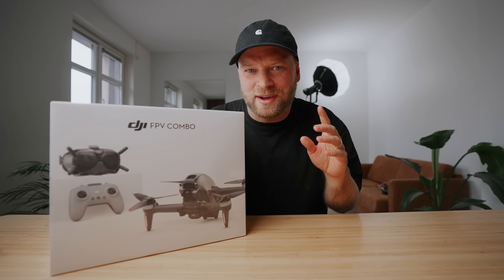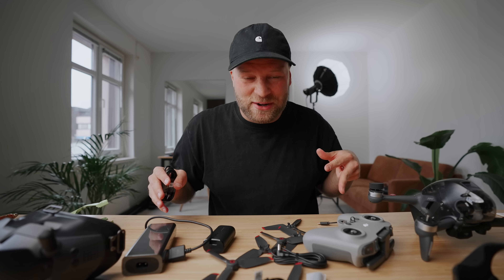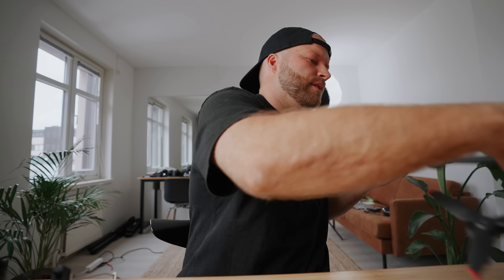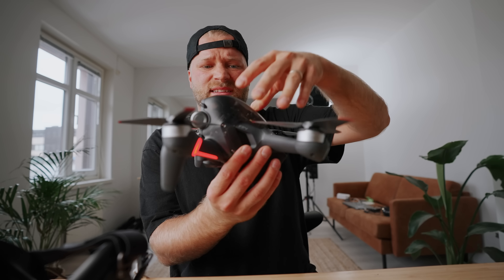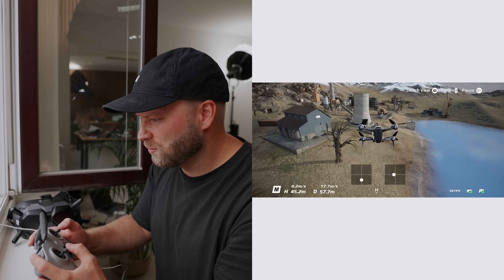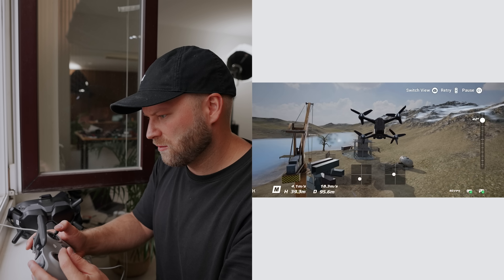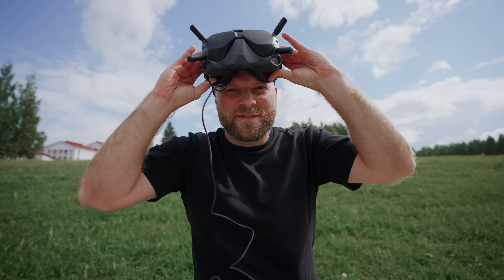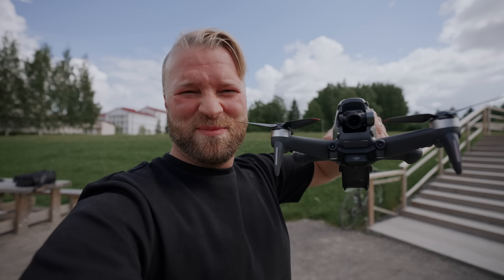72 HOURS to learn how to FLY DJI FPV DRONE (From ZERO)